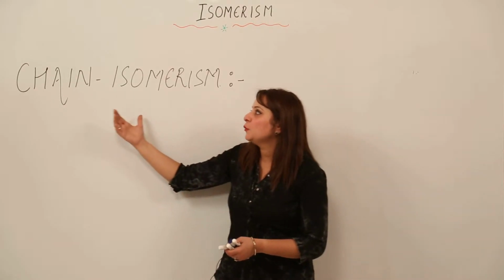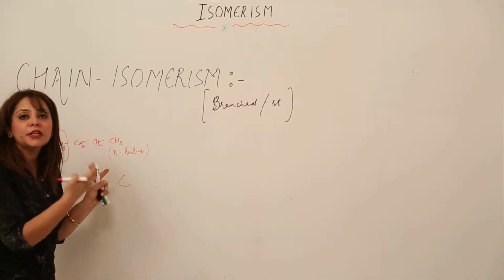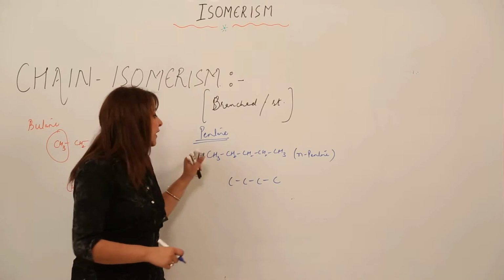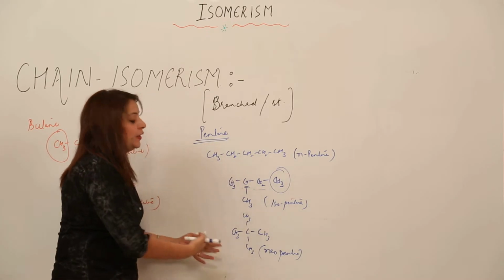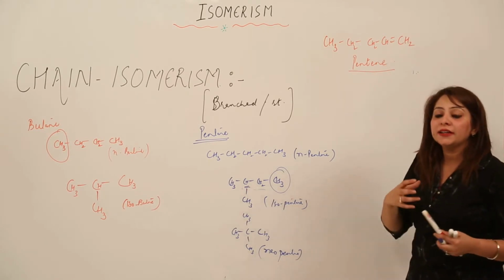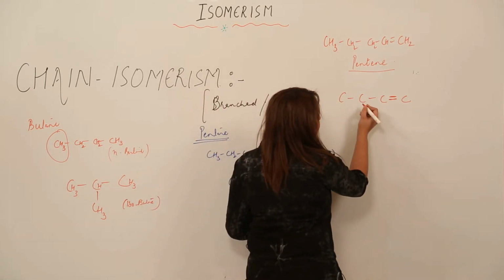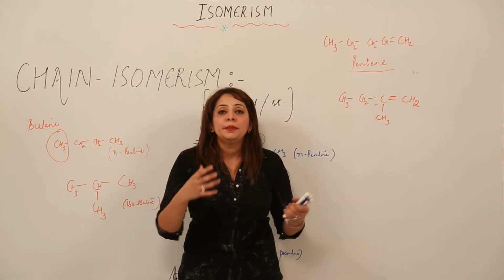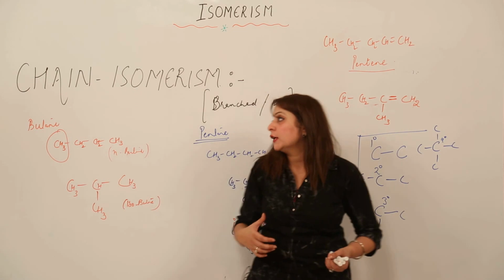Online CBSE Free Lecture l CLASS 10 l CHEMISTRY l Organic Chemistry l isomerism l L81